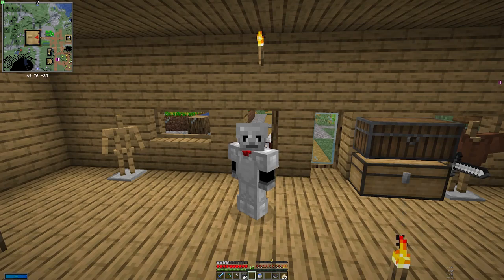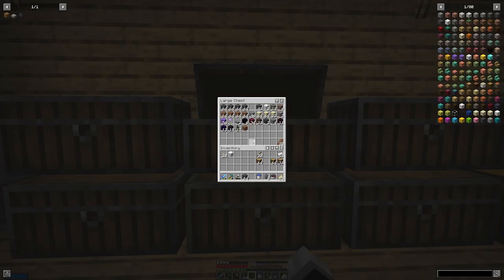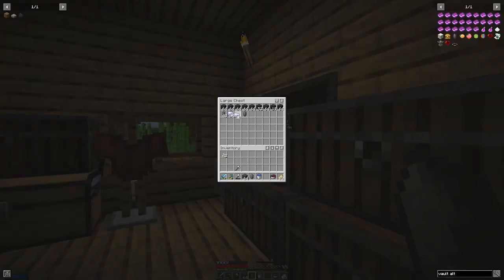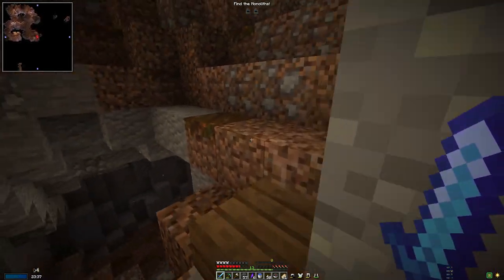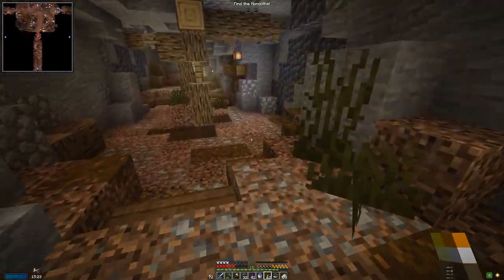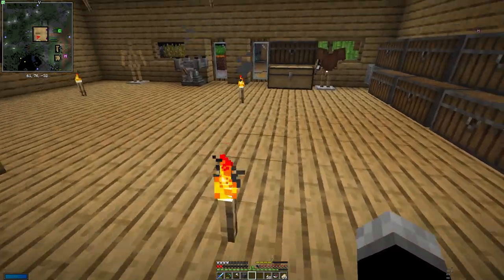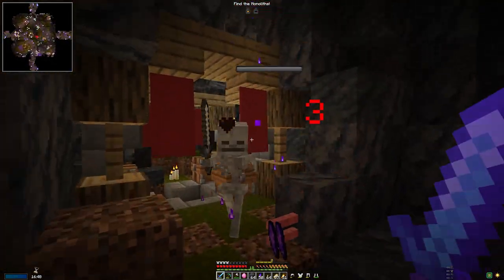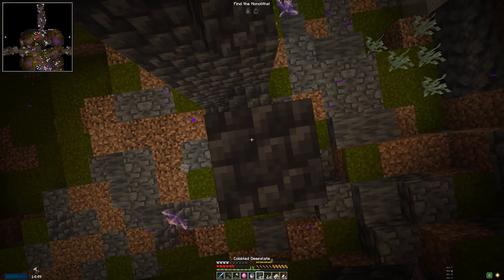I Fail The Water Bucket Clutch In Minecraft Vault Hunters Ep 6 Final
Hello everyone, This will be the last episode of the Minecraft Vault Hunters.
I had a good time playing this modpack and I had fun learning from my mistakes. I should have read more about it, I could have probably got into the pack in like episode 3.  But anyway I'm looking forward to play another one but this time I will definitely read the description of it and what it's about. Enjoy the video.

button so you guys won't miss a new video. well, enjoy!

Not Minecraft, But Water Rises or Minecraft, But Lava Rises, or any other but a video like that. This is a Modded / Strategy / Let's play